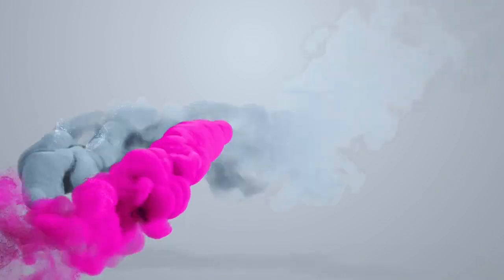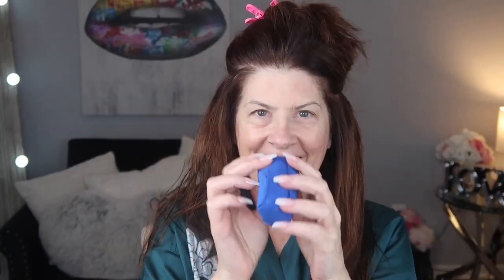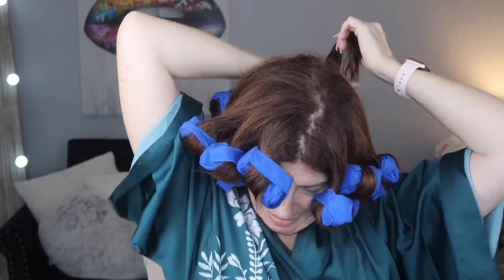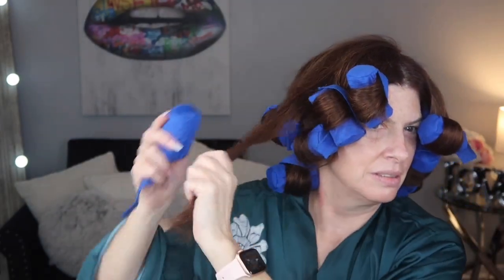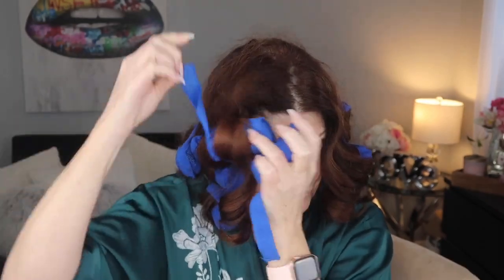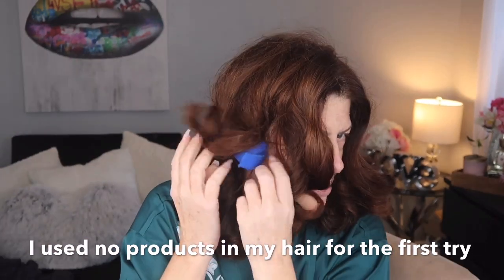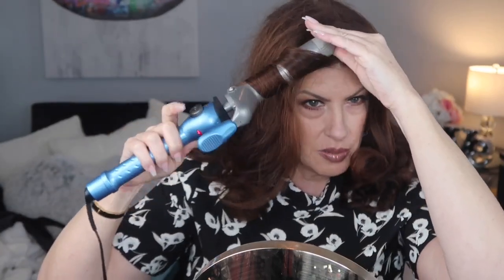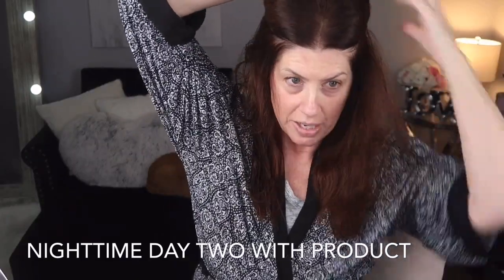MY REVIEW ON THE SLEEP STYLER CURLERS/Beauty over 50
Reviewing the Sleep styler Curlers!

All links are listed below including the clothing and makeup I’m wearing ⬇️

Sleep Styler curlers mini
Paul Mitchell super skinny
Wet brush
Redken 15
Bobby pins
Alligator clips

Robes green floral Soma Size M
Floral blouse Ann Taylor Size M
Earrings Kendra Scott hoops
Bracelet Gold cuff Panacea
Green sweater Size M Nordstrom sold out

Foundation Estée Lauder futurist in 2n1 and 3w1
Eyeshadow Tati beauty
Mascara Too Face Damn Girl
Lip liner Estée Lauder in Rose
Blush Too Faced Natural Face
Bronzer Estée Lauder in 01

👗 My Measurements———-👗
Height 5’5 Weight 145
Bust 36DD/34DDD
Waist28/Hips38

Darlene Denning
6606 FM 1488 Suite148-623